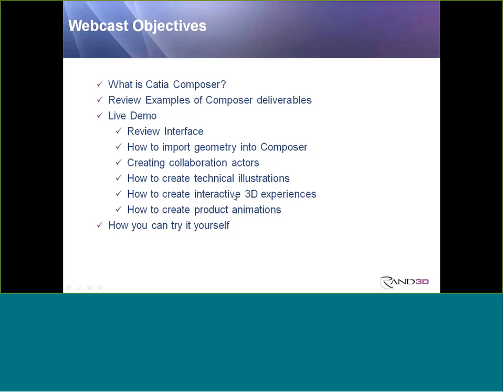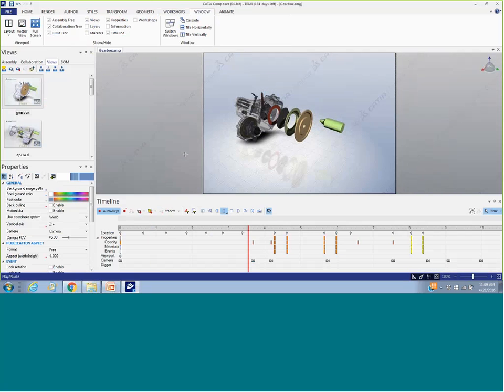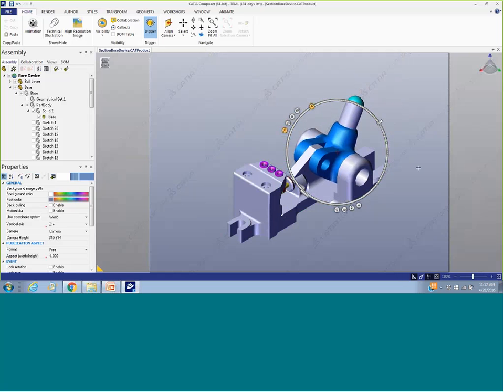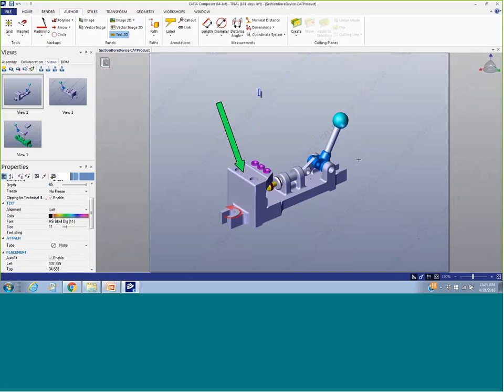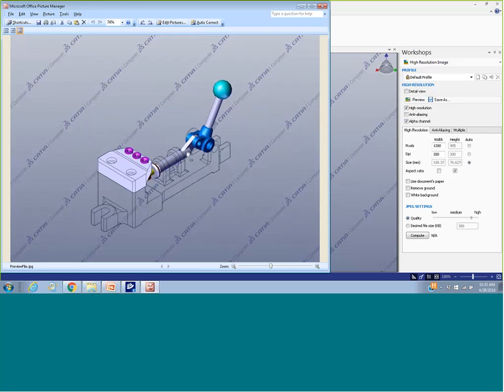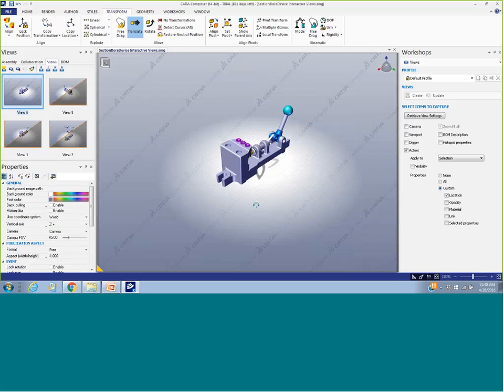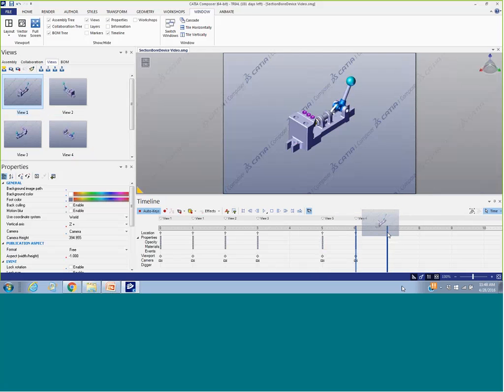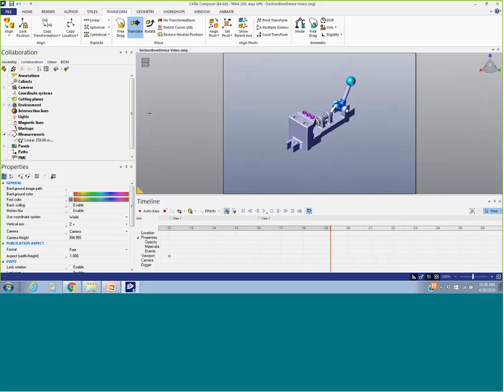Rand 3D CATIA Composer Webcast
| Improve the way you create, update, and distribute product information in this CATIA Composer webcast. Rand 3D's John Carlson taught
• How to import geometry into Composer
• How to create technical illustrations
• How to create interactive 3D experiences
• How to create animations

A 30-Day trial of the CATIA Composer software can be downloaded